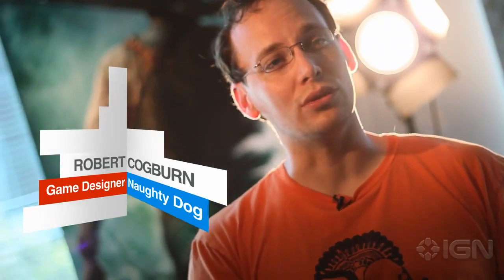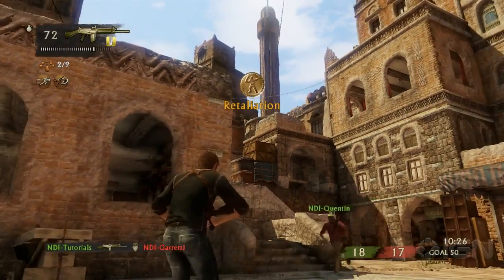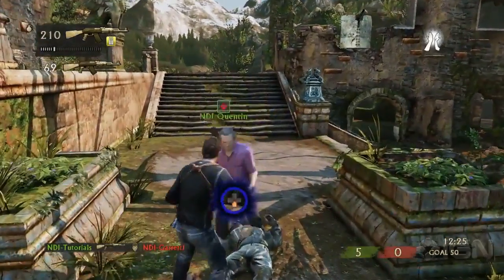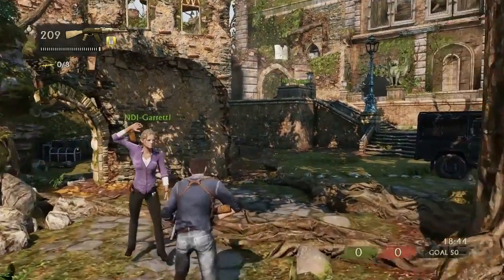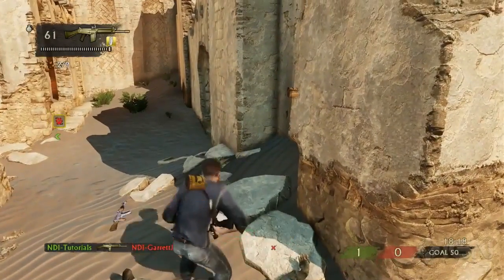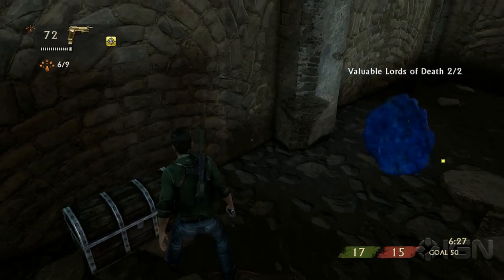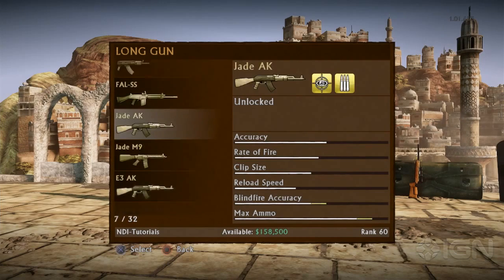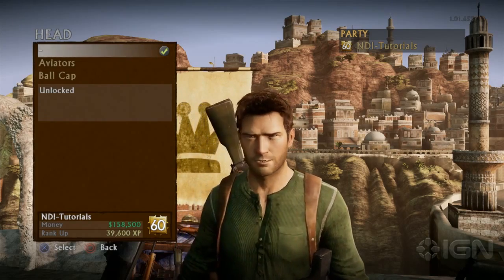Uncharted 3: Drake's Deception - Buddy System Trailer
Naughty Dog details everything you need to know about the friend and treasure systems in the new game Uncharted 3: Drake's Deception.

IGN's YouTube is just a taste of our content!

And more!